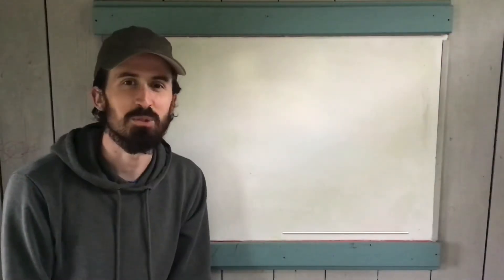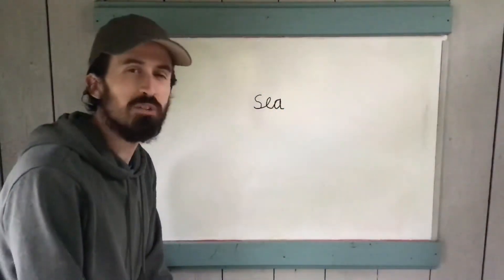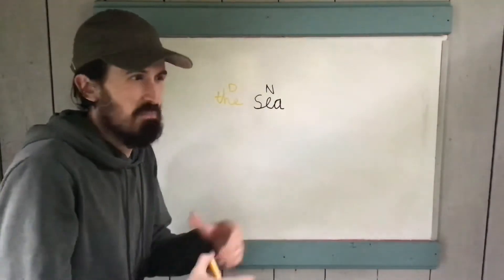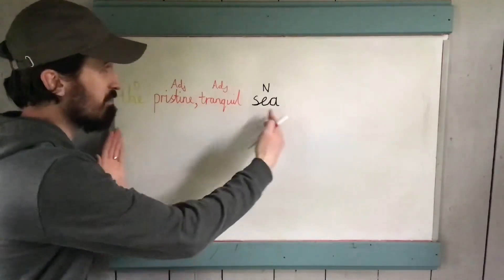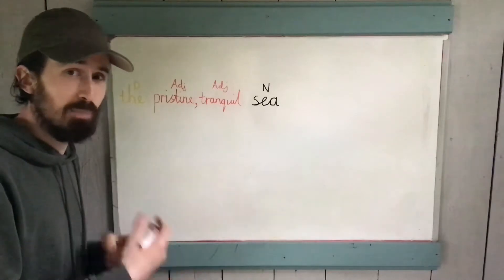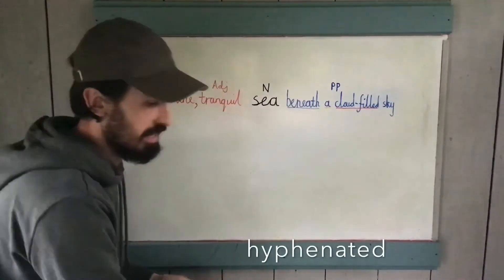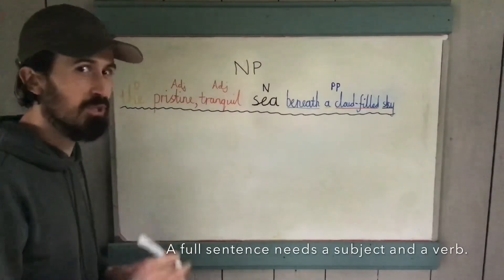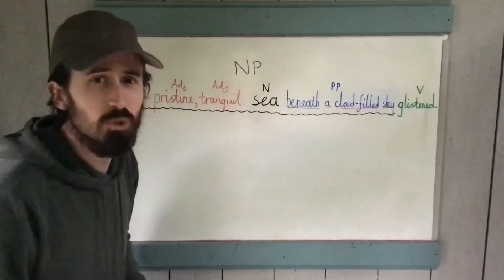Y5/6 English: Expanded Noun Phrases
Get stretching those nouns out into more descriptive expanded noun phrases! Great preparation for descriptive or persuasive writing to name just a couple.